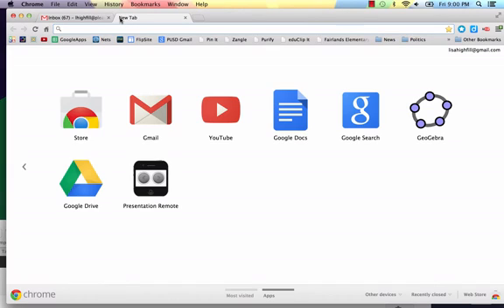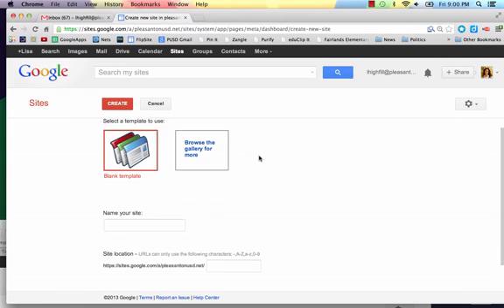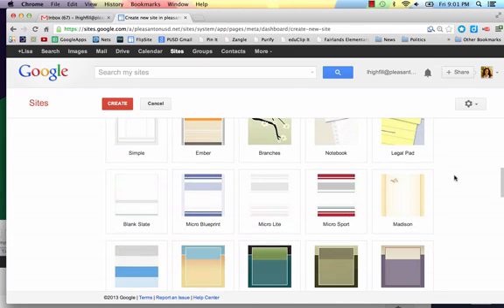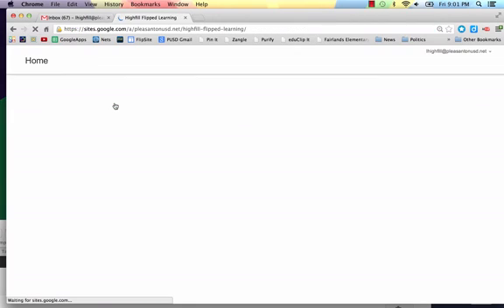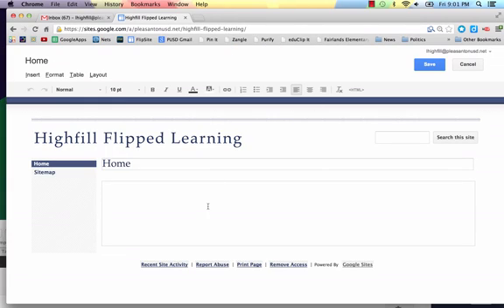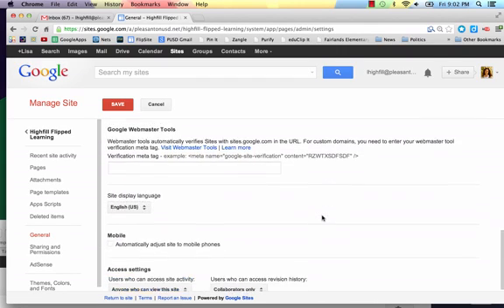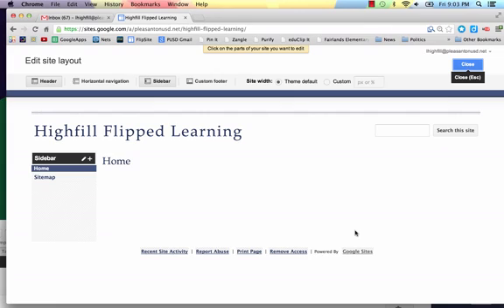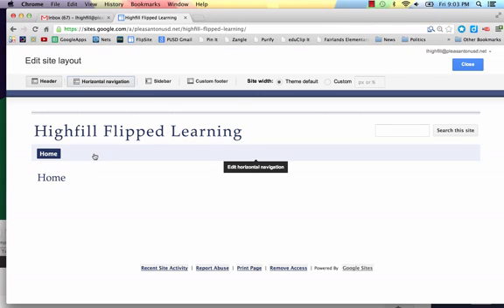How to Create a Google Site for your flipped lessons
This tutorial goes over how to create a simple Google Site, add a theme, and change the navigation.